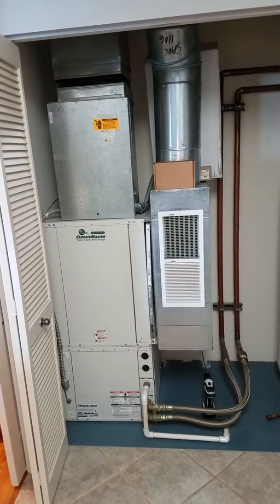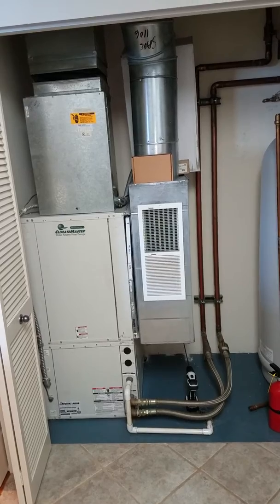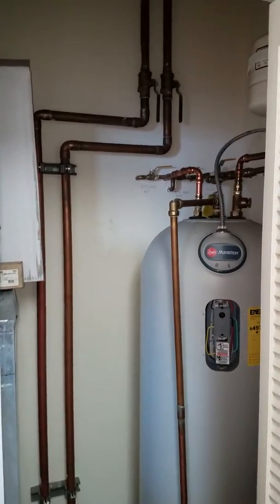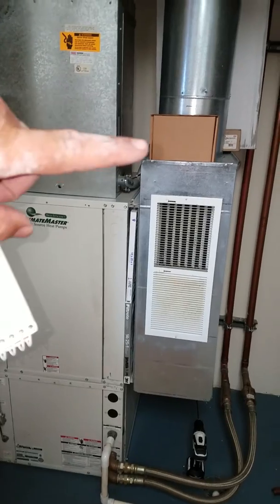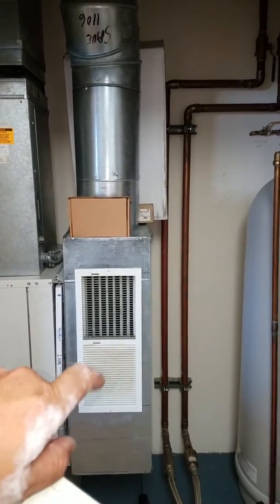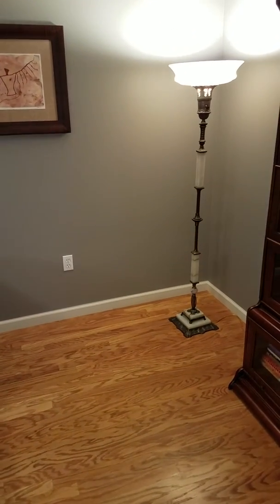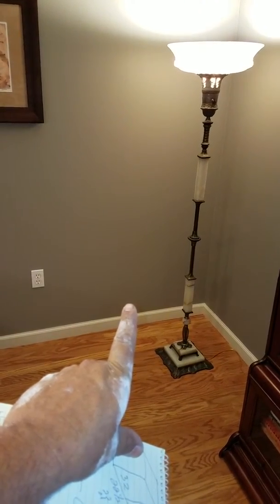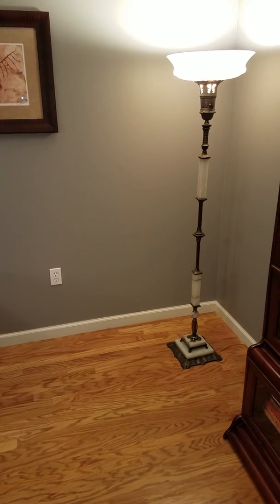TE 1Paulus 7.17